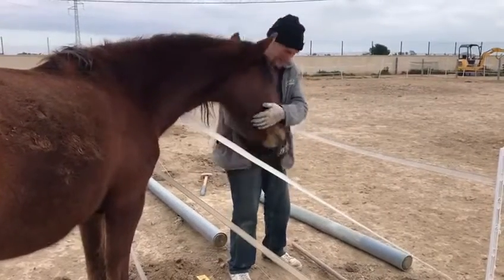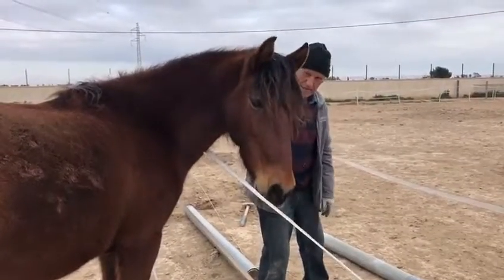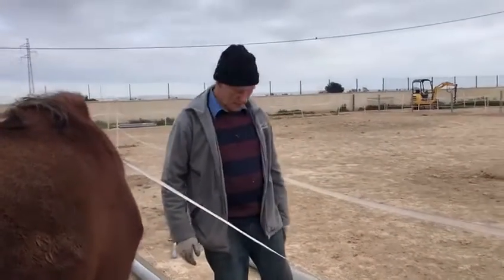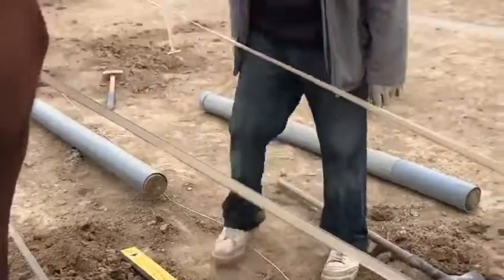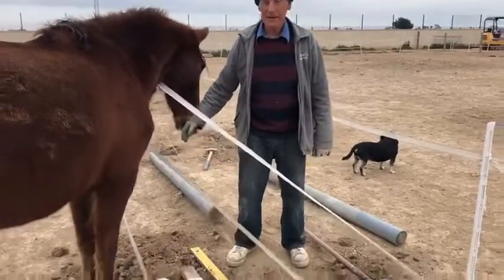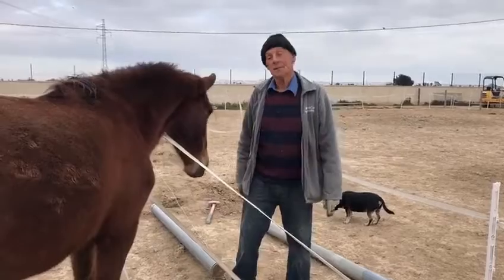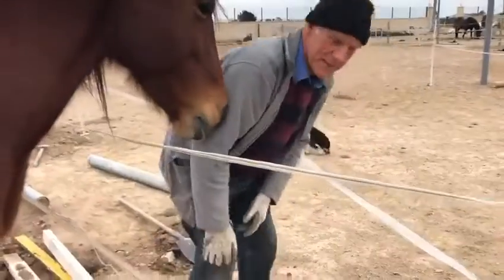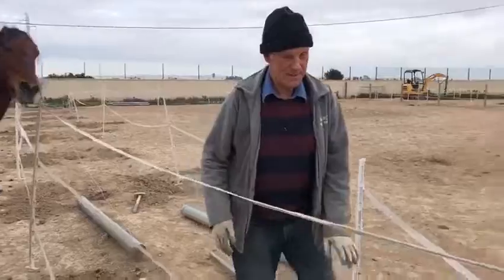Nikita the horse and Rod working on the new fences - Easy Horse Care Rescue Centre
“Oh Nikita you’ll never know….” how much never ending work Rod has to do. Nikita is overseeing Rod as he pushes on single handedly with the first phase of this year’s project-the secure fencing! It is an enormous project but nothing is impossible for unstoppable Rod! As you’ll hear with the sound on, it is not just a matter of putting up a few posts - this essential fencing needs careful planning to be able to fit in with the underground water system Rod previously installed to allow the animals to access fresh water automatically in all their shelters. Fortunately Rod knows this land like the back of his hand and knows what can go where!
If you would like to donate towards this project you will find all the details here: